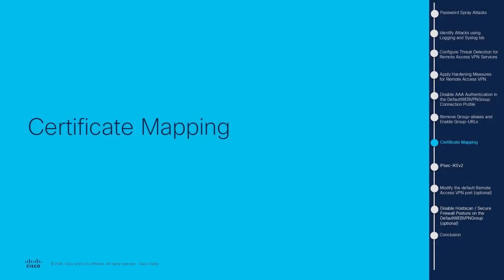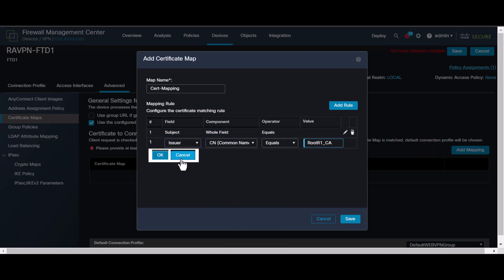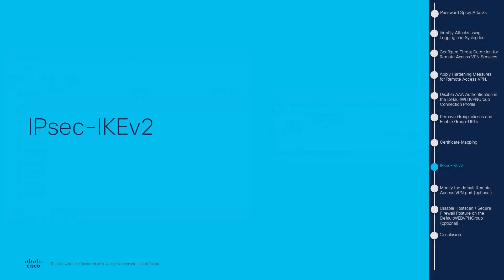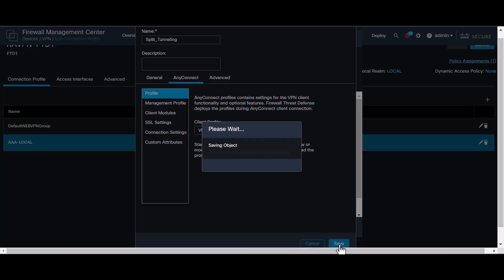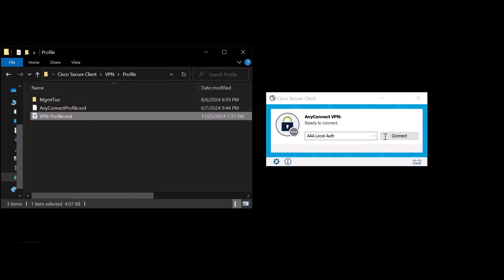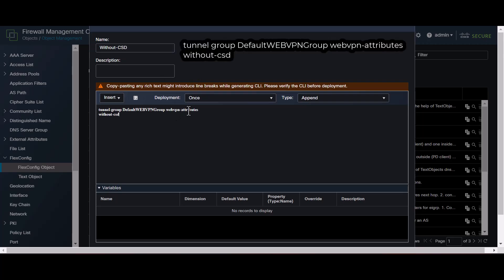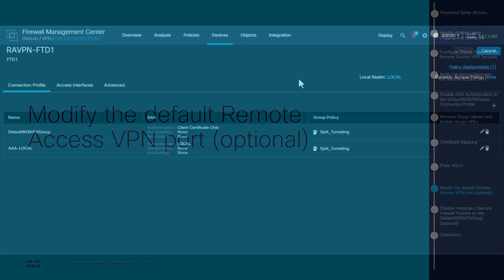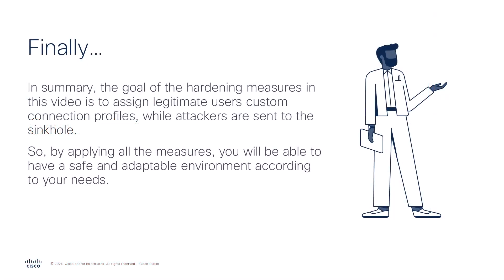Implement RAVPN Hardening Measures in Secure Firewall – Part 3 | Advanced VPN Security Configuration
In Part 3 of this RAVPN hardening series, explore advanced configuration techniques to enhance the security of your Remote Access VPN on Cisco Secure Firewall. Learn how to apply best practices and policies that reduce exposure and strengthen your VPN environment against evolving threats.

What you’ll learn in this video:
  – How to implement advanced RAVPN hardening measures on Cisco Secure Firewall
  – Techniques to secure authentication, tunneling, and traffic policies
  – Real-world best practices for maintaining secure remote access